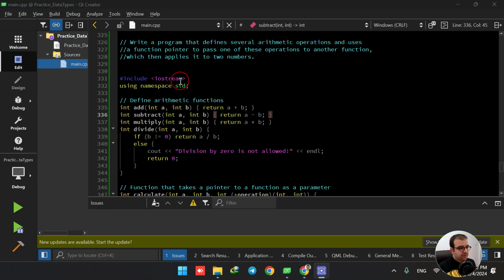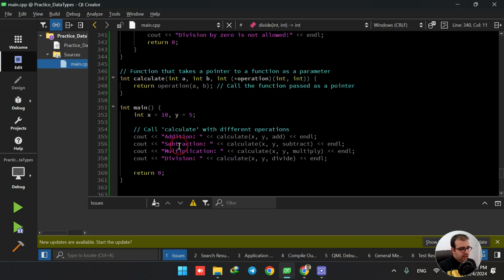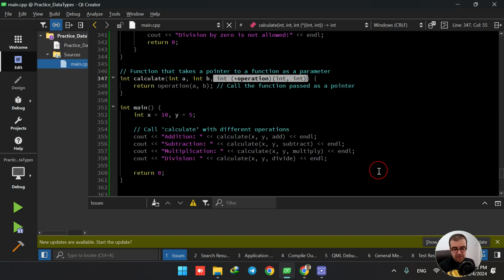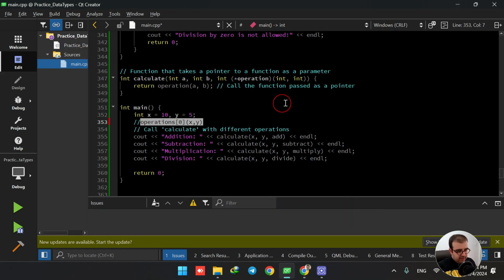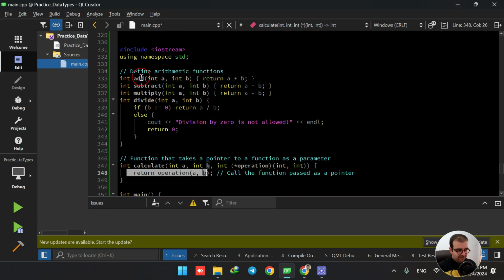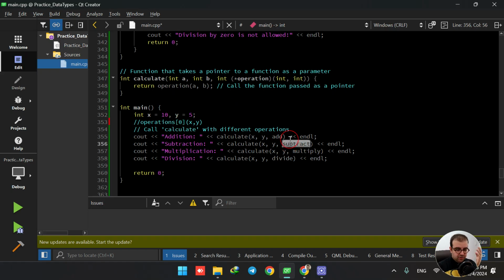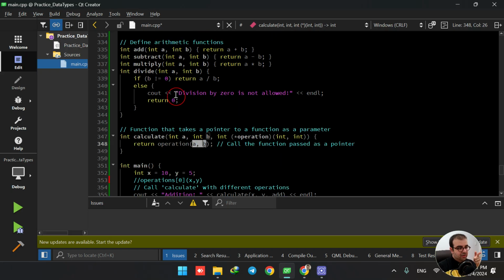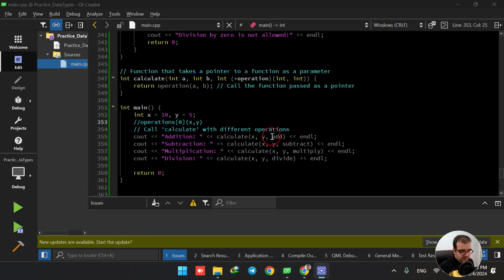How to work with a pointer to a function as a parameter of another function in C++?